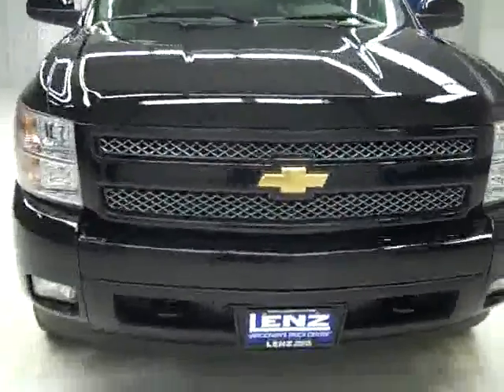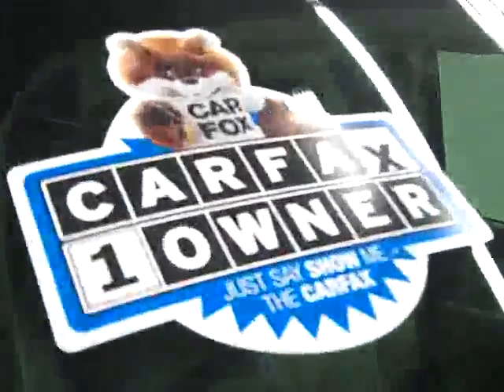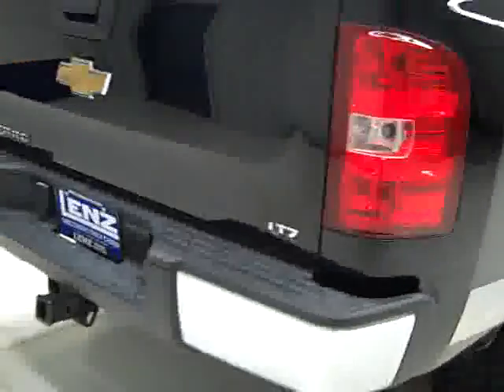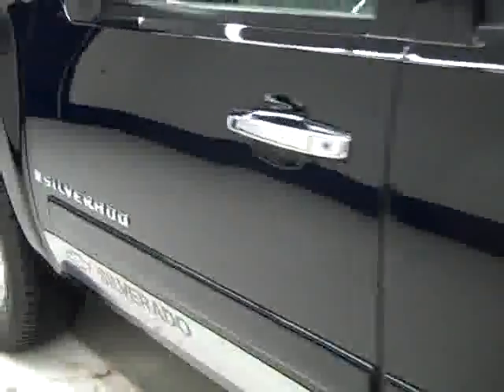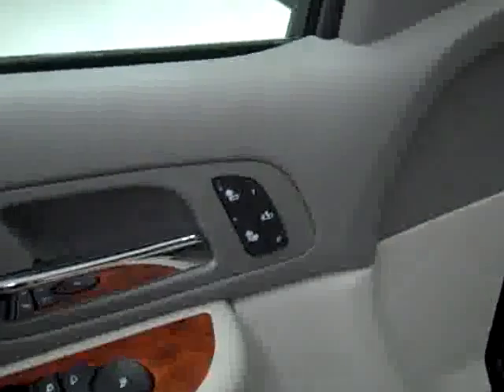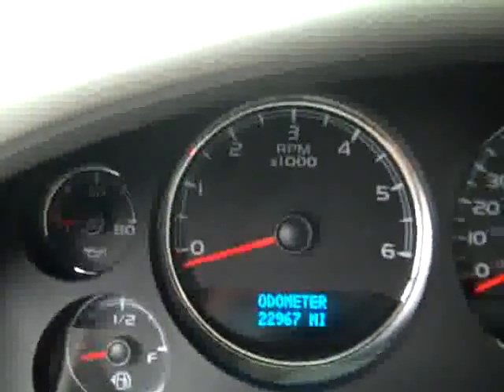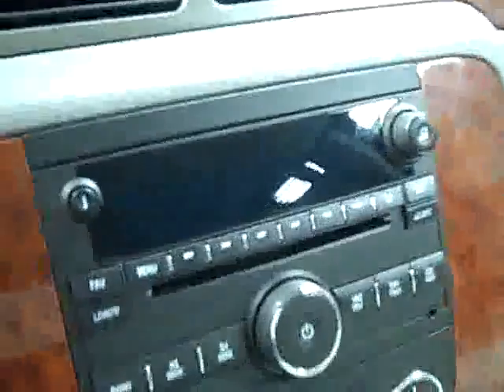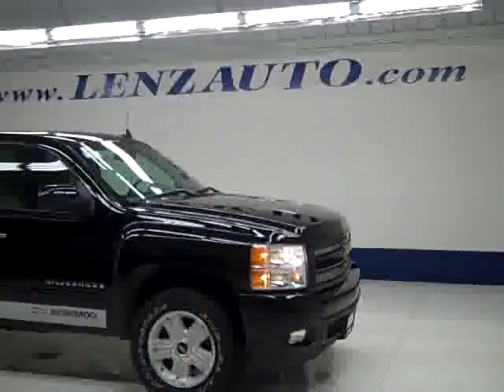2008 Chevrolet Silverado 1500 EXTENDED-SHORT-LTZ-Z71-6 CD-1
2008 CHEVROLET SILVERADO 1500 Fond Du Lac, WI
Stock

536 S. Seymour St.

WATCH A FULL VIDEO OF THIS TRUCK B1363! 1 OWNER! CLEAN CARFAX! 5.3 LITER V8 ENGINE WITH ACTIVE FUEL MANAGEMENT, EXTENDED CAB FOUR DOOR, SHORT BOX 6 1/2 FOOT BOX, LTZ PACKAGE 1LZ, AUTOMATIC TRANSMISSION, TUNR DIAL 4X4 FOUR WHEEL DRIVE, DUAL POWER HEATED SEATS, LIGHT TITANIUM GRAY LEATHER SEATS, MEMORY DRIVERS SEAT, STABILITRAK, Z71 OFFROAD SUSPENSION PACKAGE Z-71, ONSTAR, XM SATELLITE RADIO CAPABILITIES, TOWING PACKAGE(RECEIVER HITCH, WIRING, & TRANSMISSION COOLER), 3.73 GEARS WITH AUTOMATIC LOCKING DIFFERENTIAL LIMITED SLIP DIFFERENTIAL, POWER FOLD IN POWER MIRRORS WITH BUILT IN DIRECTIONAL SIGNALS, INTEGRATED FACTORY ELECTRIC BRAKE CONTROLLER, WHITE-LETTER BRIDGESTONE DUELER A/T P265/65 R18 TIRES, KEYLESS ENTRY WITH FACTORY REMOTE START, 6 DISC IN-DASH CD CHANGER, BOSE SOUND SYSTEM, AUXILIARY JACK, MULTI-FUNCTION STEERING WHEEL, DRIVER INFORMATION CENTER, L.A.T.C.H. CHILD SAFETY SYSTEM, DUAL CLIMATE CONTROL, REAR WINDOW DEFROSTER, COMPASS/TEMPERATURE REARVIEW MIRROR, TINTED WINDOWS, FOG LIGHTS, Z71 ALLOY RIMS, FACTORY ALL WEATHER FLOORMATS, STAINLESS STEEL ROCKER PANELS, STAINLESS STEEL BEDRAIL COVERS, WINDSHIELD WASHER FLUID HEATER, AIR, CRUISE CONTROL, TILT, POWER LOCKS, POWER WINDOWS, FACTORY POWERTRAIN LIMITED WARRANTY UNTIL 100,000 MILES! THIS TRUCK IS ELIGIBLE FOR A 100,000 MILE EXTENDED PARTS AND SERVICE AGREEMENT! 1 OWNER! CLEAN CARFAX! VERY VERY CLEAN INSIDE AND OUT! RUNS AND DRIVES EXCELLENT! THIS IS ONE OF THE SHARPEST 2008 CHEVROLET K1500 EXTENDEDCAB SHORTBOX HALF TON TRUCKS ON OUR LOT! MAKE YOUR MOVE BEFORE THIS AWESOME 4WD IS GONE! 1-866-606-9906. VIEW OUR COMPLETE INVENTORY OF OVER 350 TRUCKS AND SUV'S . ***If you are looking for financing Lenz Truck Center can help!  We have on the spot financing! Bad Credit or Good we will work with your 17 banks to get you approved and for a great rate! If you live far away or close to us we make it our promise to make sure you are a happy customer before, during, and after the sale! Lenz Truck Center has been in business and family owned for 20 years! With a new generation taking over we plan on making this the place you and your children buy their next vehicle! Lenz Truck Center is the country's fastest growing dealership!  Lenz Truck Center has grown from about a 40 vehicle inventory in 1999 to over 400 today!  Our selection is unmatched in the industry with more high quality used diesel trucks than anyone in the Midwest. All here in Fond du Lac, Wi!  All of our vehicles are Lenz Certified and ready to be delivered!  All prices are plus any applicable state taxes and service fees.  We will do our best to keep all information current and accurate, however the dealership should be contacted for final pricing and availability.